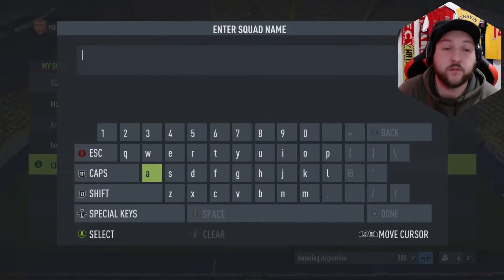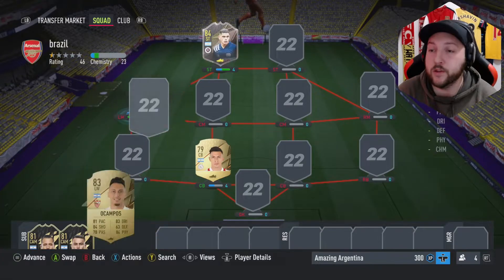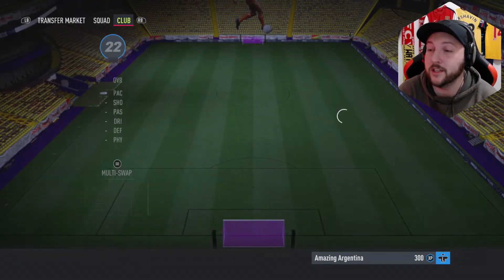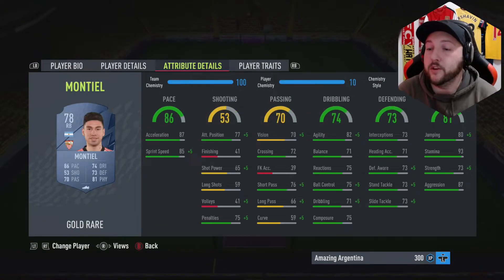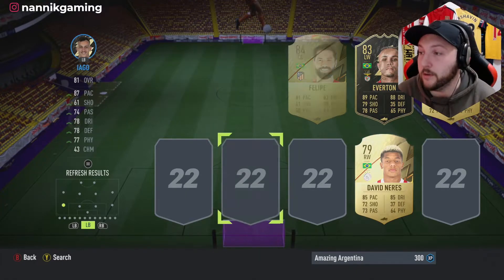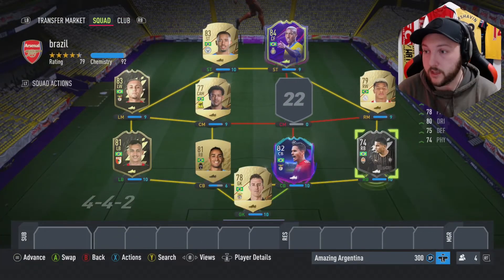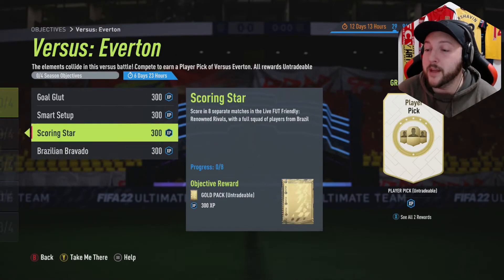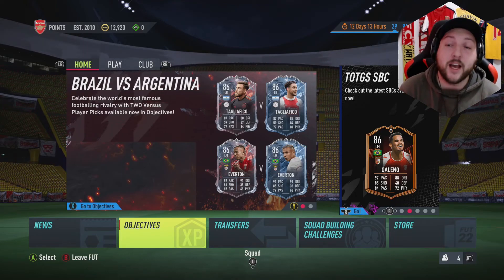HOW TO COMPLETE 86 EVERTON AND TAGLIAFICO OBJECTIVES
My Stream Schedule (UK TIME) :
Mon: OFF
Tues: OFF
Wed: 9pm
Thurs: 9pm
Fri: OFF
Sat: OFF
Sun: 9pm

Sub Goal
705% 14.1K/2K

Members Goal
819% 41/5
Mon: OFF
Tues: OFF
Wed: 9pm
Thurs: 9pm
Fri: OFF
Sat: OFF
Sun: 9pm

Sub Goal
705% 14.1K/2K

Members Goal
819% 41/5
Mon: OFF
Tues: OFF
Wed: 9pm
Thurs: 9pm
Fri: OFF
Sat: OFF
Sun: 9pm

Sub Goal
705% 14.1K/2K

Members Goal
819% 41/5
Mon: OFF
Tues: OFF
Wed: 9pm
Thurs: 9pm
Fri: OFF
Sat: OFF
Sun: 9pm

Sub Goal
705% 14.1K/2K

Members Goal
819% 41/5

Agree or Disagree with my list let me know and lets talk about it.